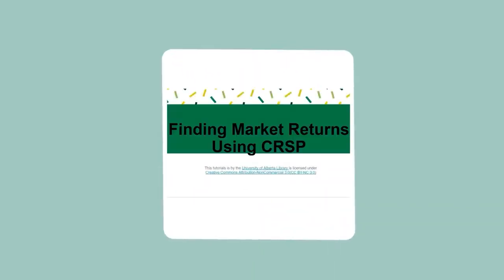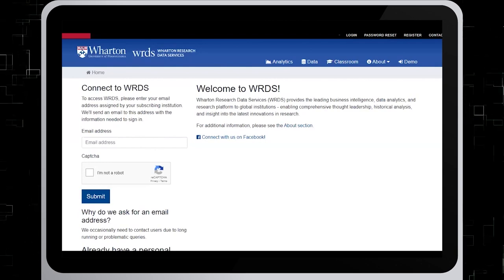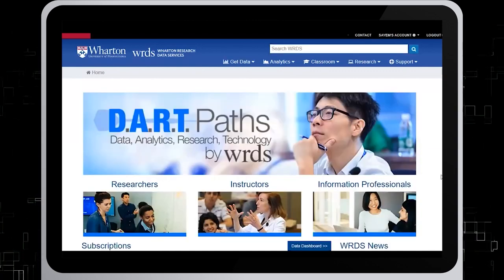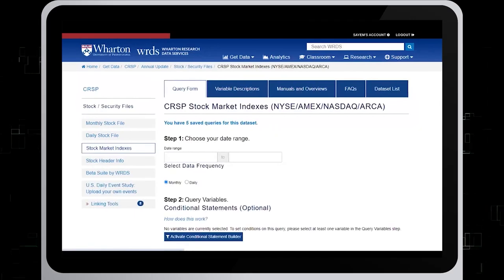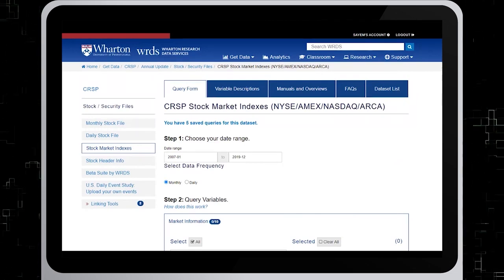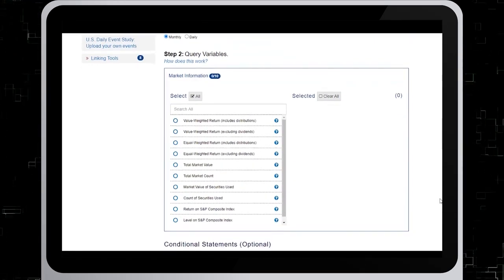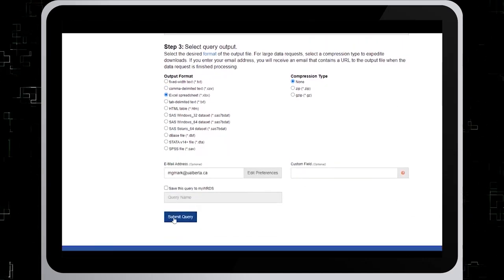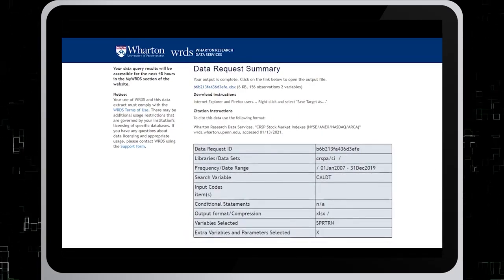CRSP: Market Returns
The goal of this tutorial is to show you how to find market returns using the CRSP (Center for Research of Security Prices) database.